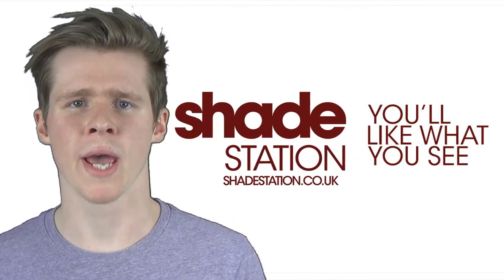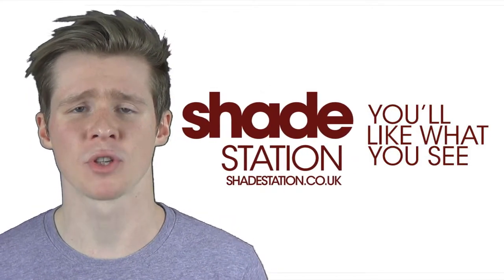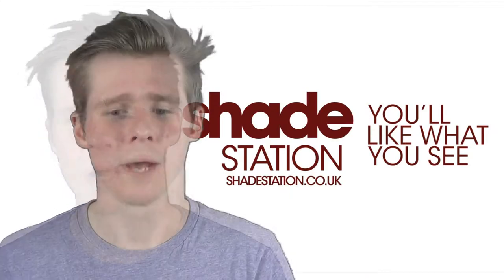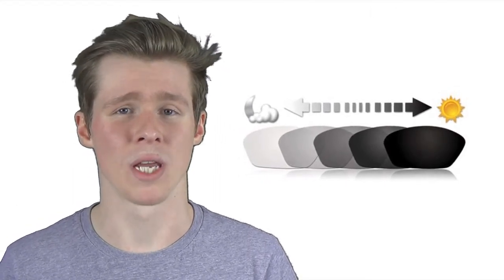Photochromic Sunglasses at Shade Station!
An overview video of some of the Photochromic Sunglasses available at Shade Station.